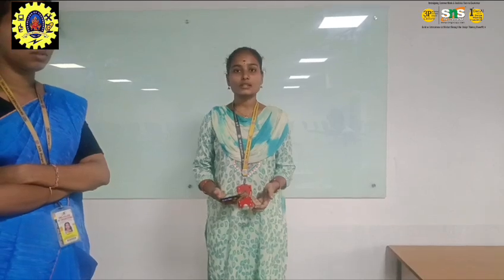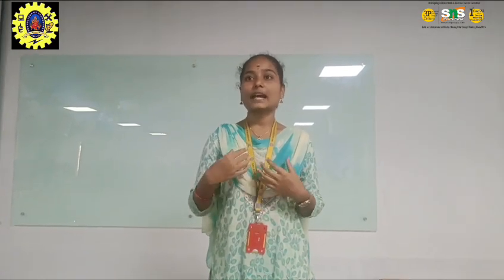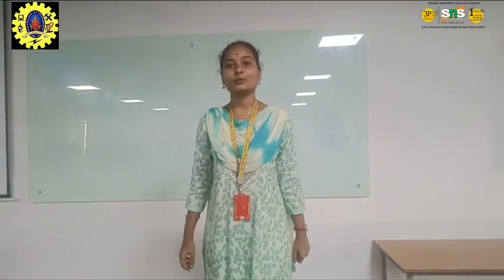CASE STUDY VIDEO | PROGRAMMING | SNS INSTITUTIONS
Object-oriented programming (OOP) is a programming approach designed to model real-world entities and concepts such as inheritance, encapsulation (hiding), polymorphism, and abstraction within software. It allows developers to structure programs using objects, which represent both data and the behavior associated with that data. The primary goal of OOP is to combine or “bind” data with the functions (methods) that operate on that data, creating a single, secure unit.